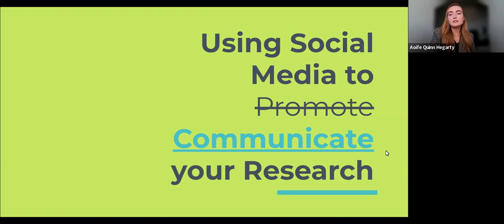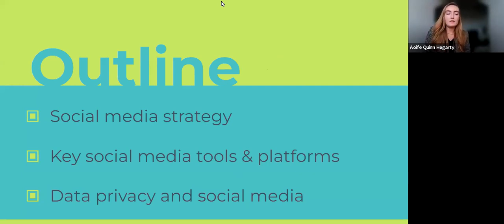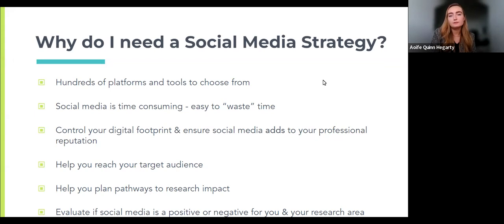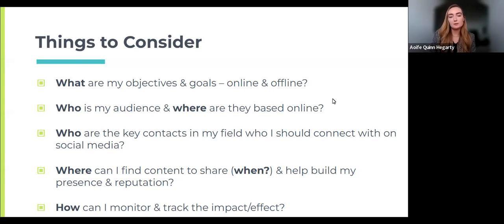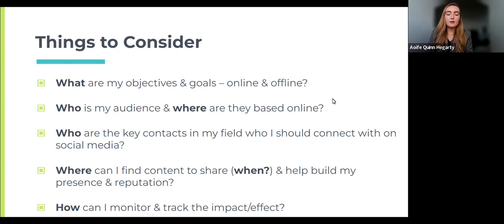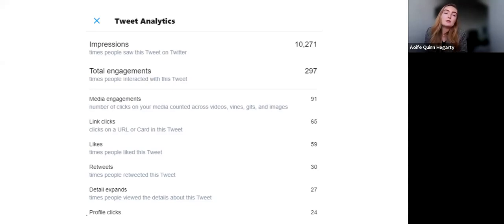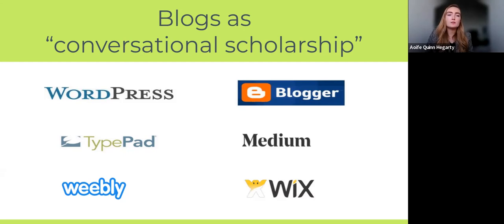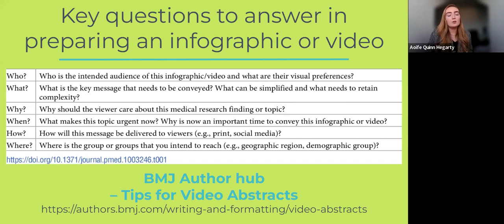Library Research Toolkit webinar 2: Academic Digital Identity and Social Media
UCD Library webinar on academic digital identity and social media. This is the second session in the Library's Research Toolkit series, with UCD Scholarly Communications Librarian Aoife Quinn-Hegarty.